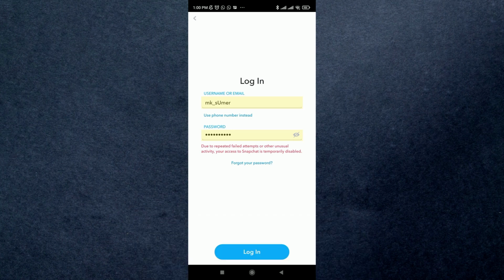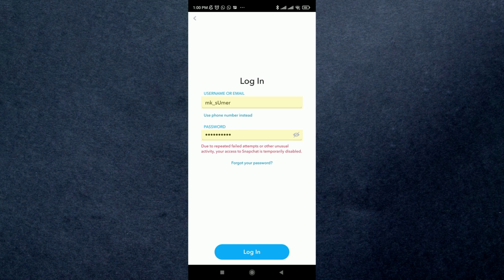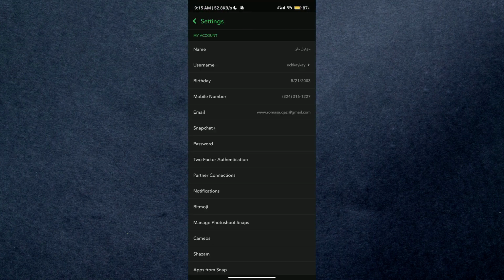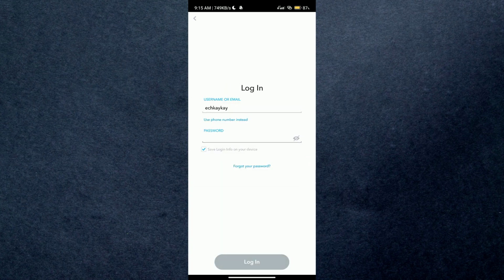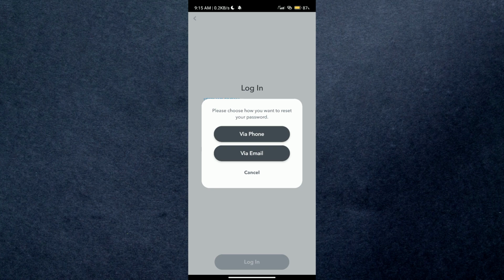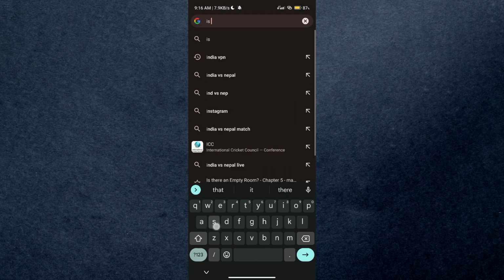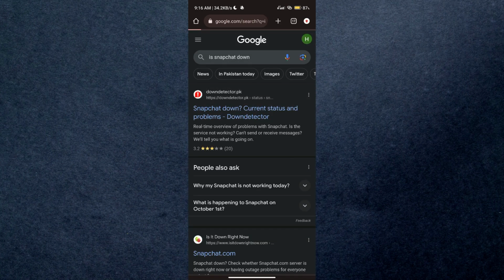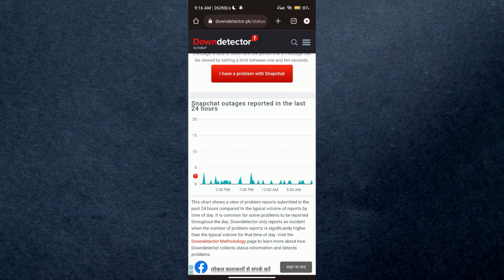How To Fix Your Access To Snapchat Is Temporarily Disabled (2025)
In this video I'll show you how to fix your access to snapchat is temporarily disabled. The method is very simple and clearly described in the video. Follow all of the steps.